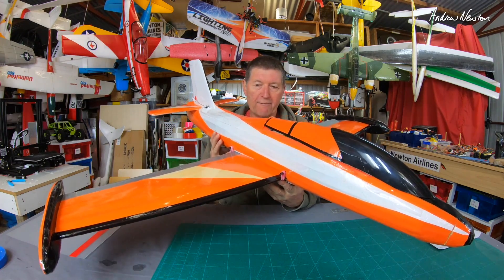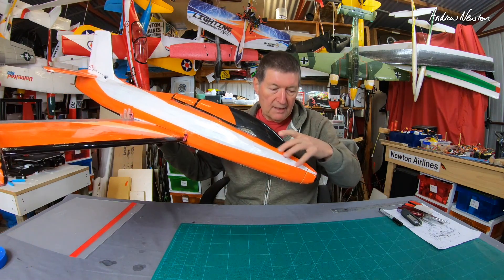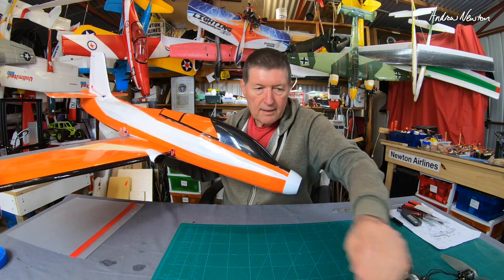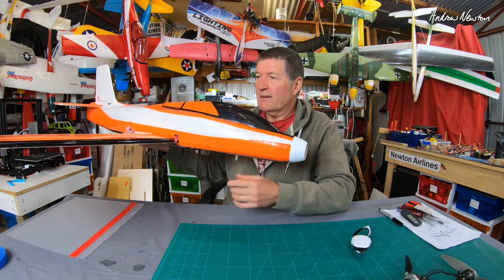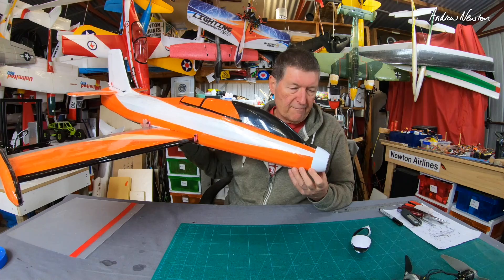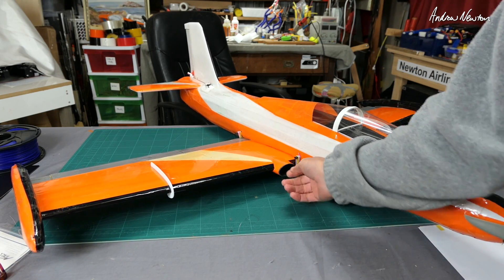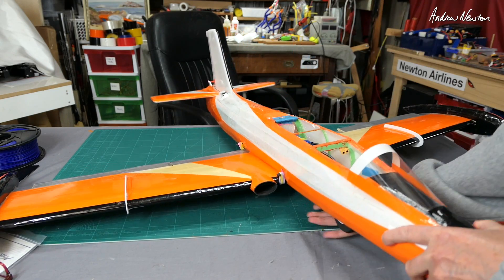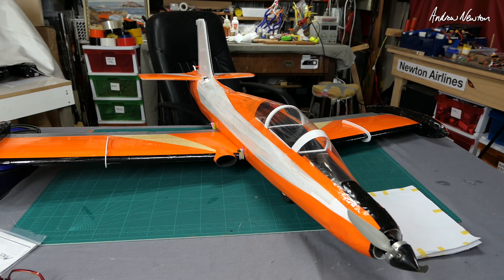Macchi MB-326 Scratchbuild Part 4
Aermacchi MB-326 Scratchbuild. Finishing off with Ender 3 3D printed motor cowl, jet intakes, wing fences, landing wheel and canopy. Final touch with scale stickers for the RAAF Roulettes livery created by Paul Schroeter.
Flying weight 1600g with 4S 3000 mAH
T-Motor 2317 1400 kV and 8x6 folding prop.
40A ESC

🔎 More information 🔍